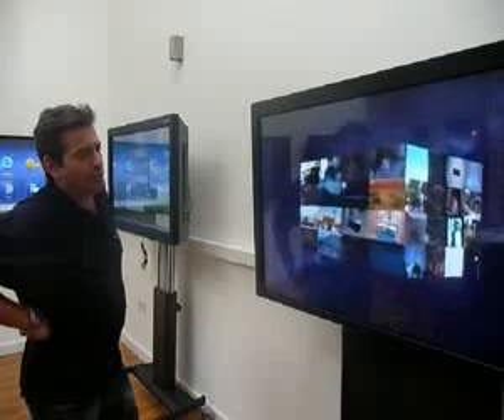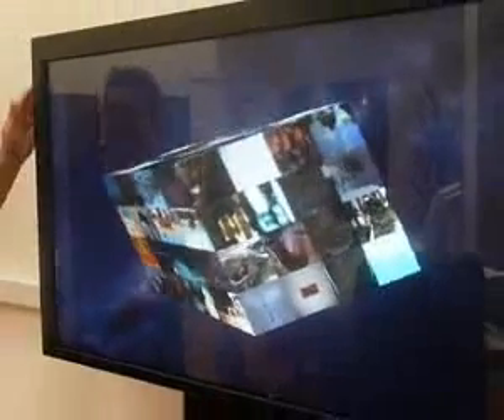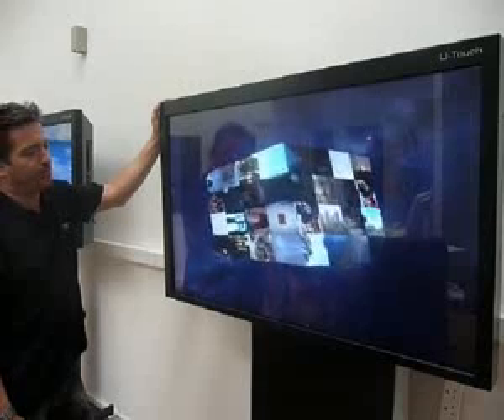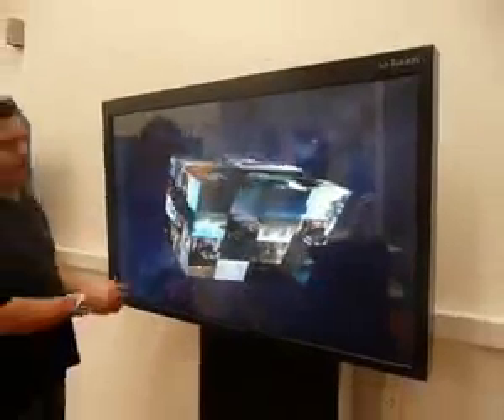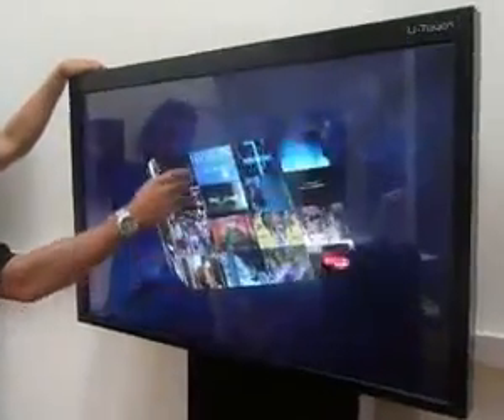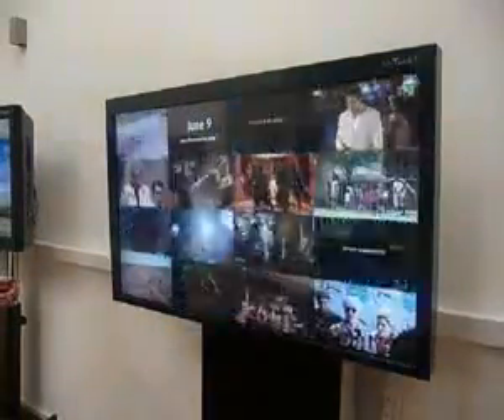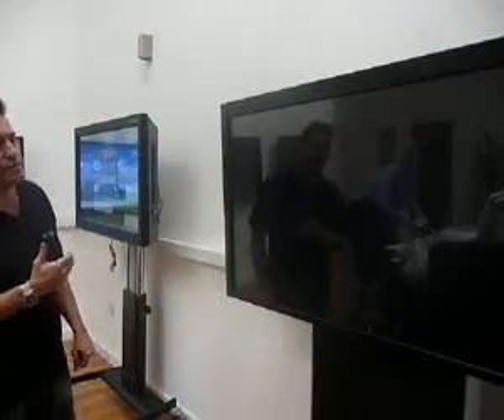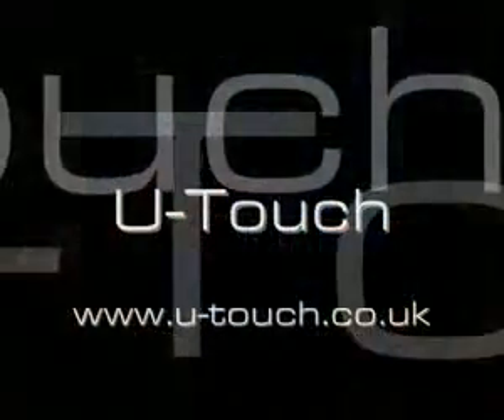U-Touch HD Interactive Video Content